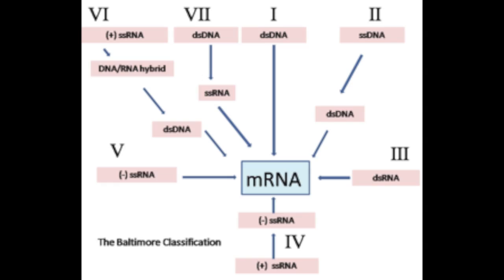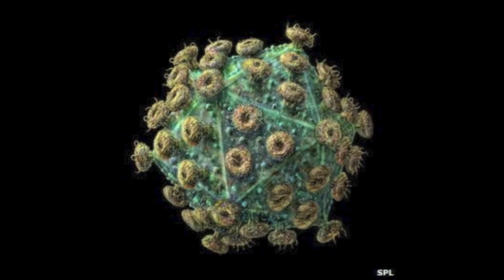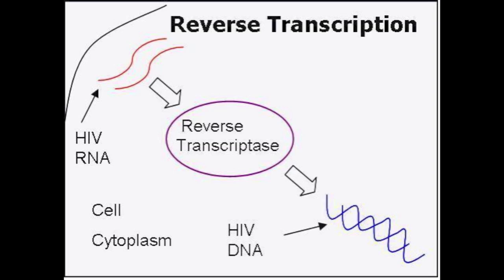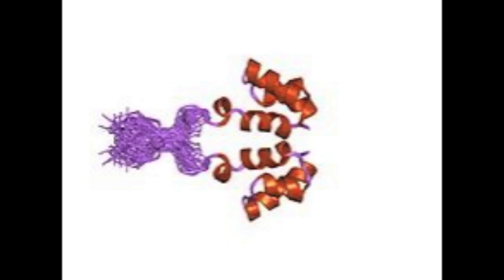HIV's long history. A History of Infection #3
A History of Infection part 3! This time is a look at HIV's early history and how it gets inside your cells. Pro tip, don't look up gonorrhoea while eating.